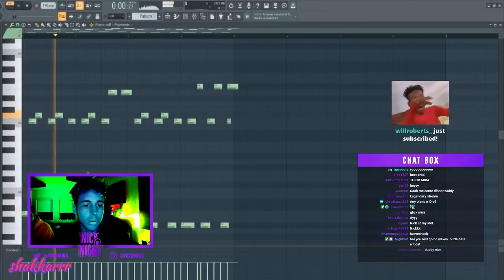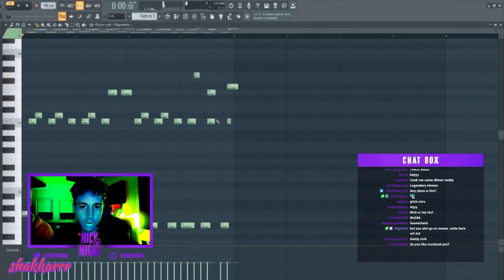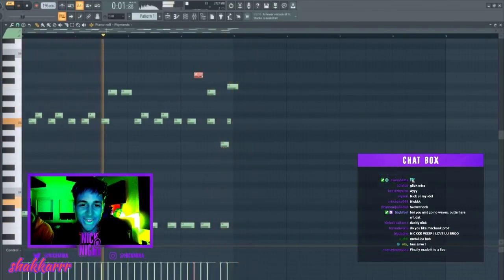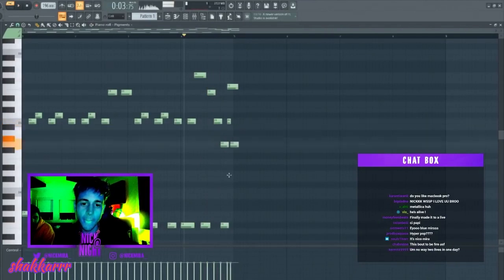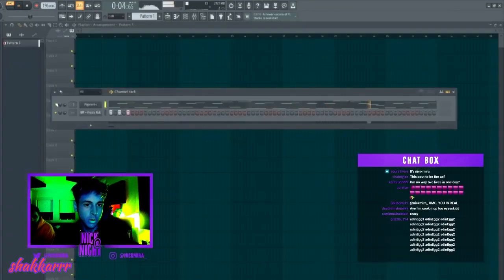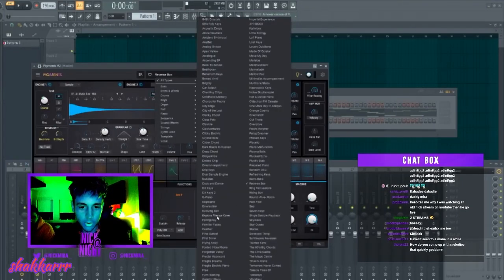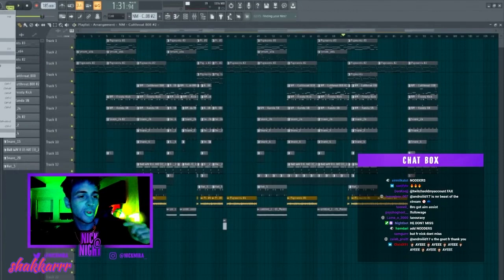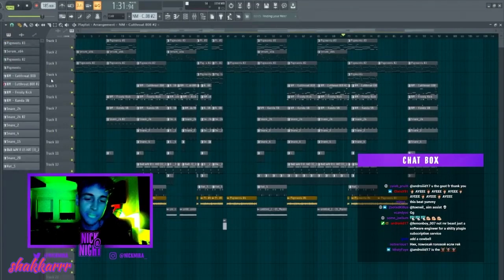Nick Mira Making Fire Beats From Scratch 🎶😈😈